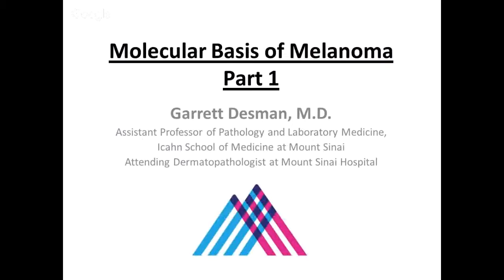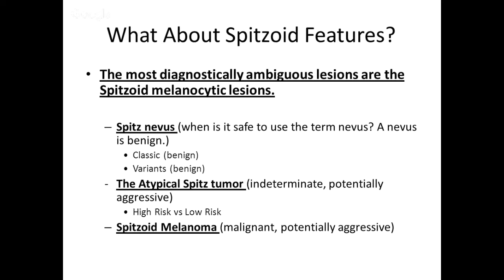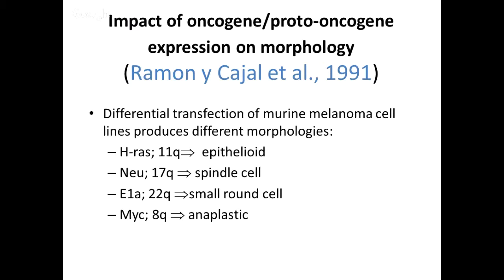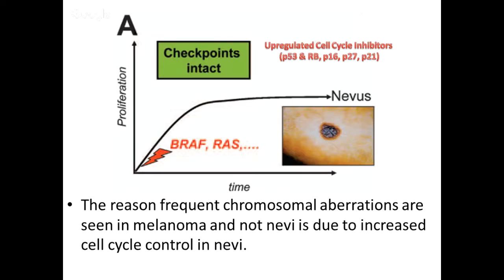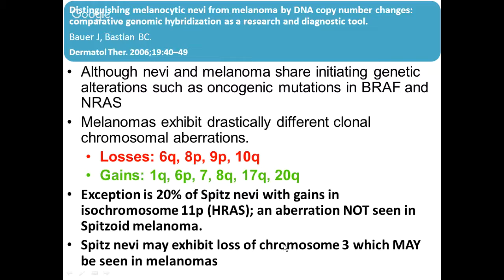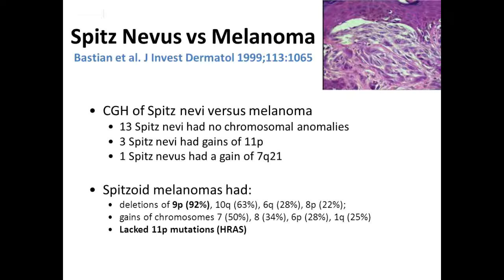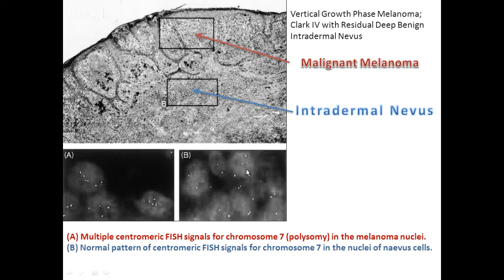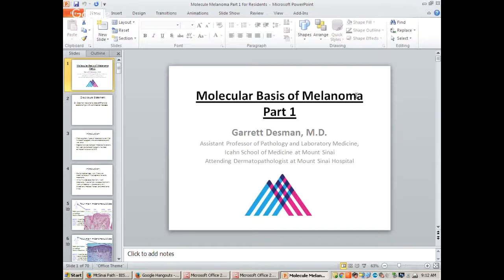Dermatopathology: The Molecular Basis of Melanoma w/ Dr. Desman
Produced by: Emilio Madrigal, DO (@EMadrigalDO), Shyam Prajapati, DO (@Shyam_DO), and Rifat Mannan, MD (@mannanrifat03)